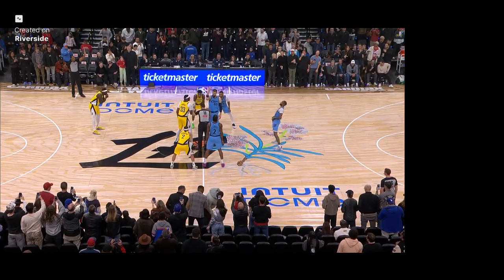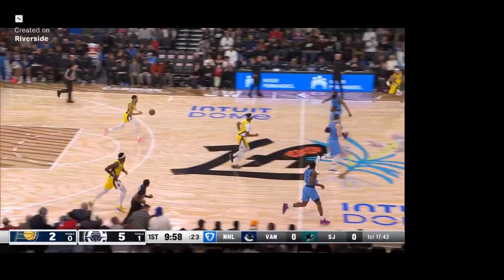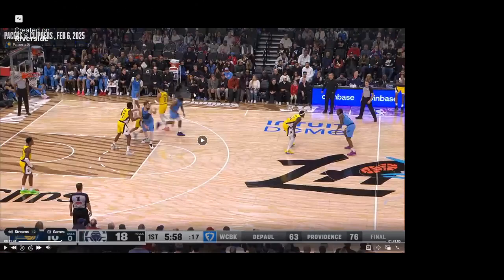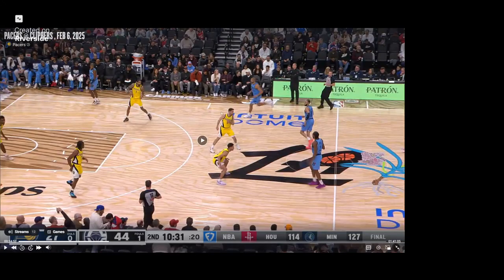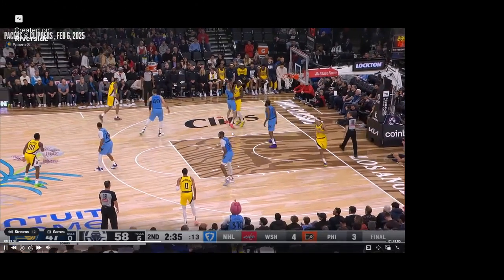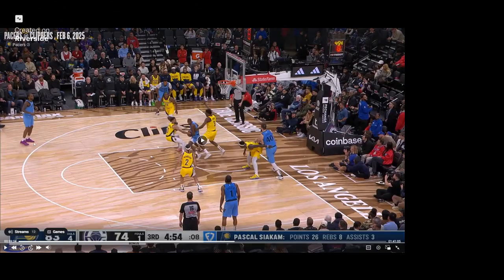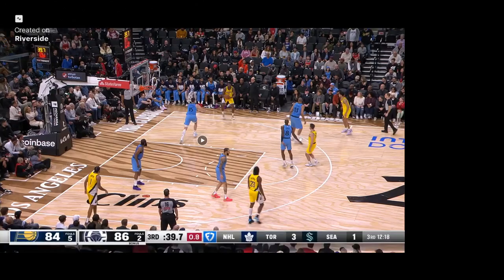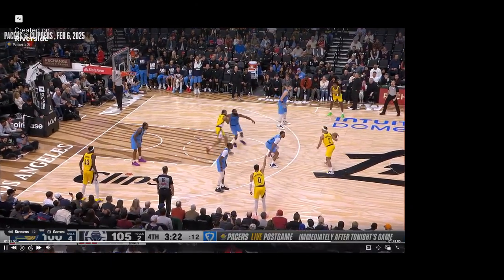NBA Film Room: The Pacers are better than you think.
In this episode I breakdown the Nuances of the Pacers Offensive and Defensive Scheme that has them playing as one of the Best Teams in the NBA.
Host: Patrick McDonnell Co-hosts: Finn McDonnell and Sheldon Coffman